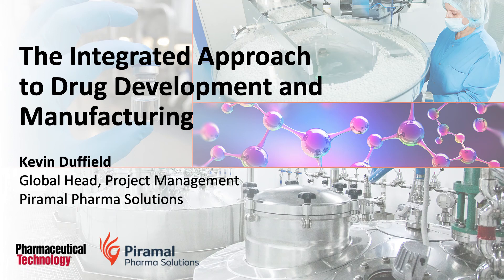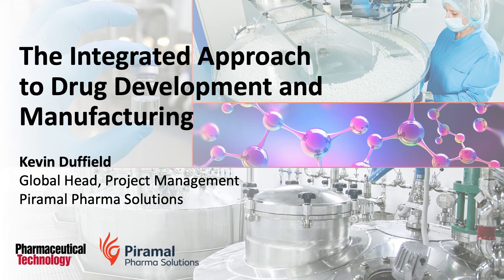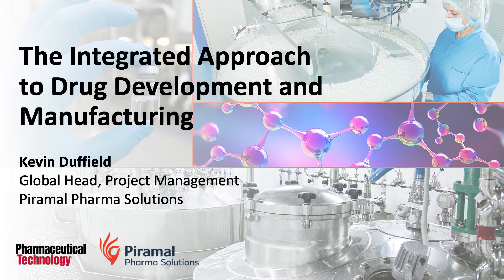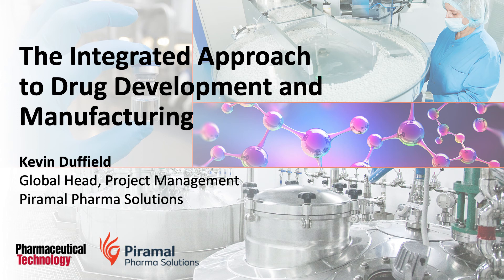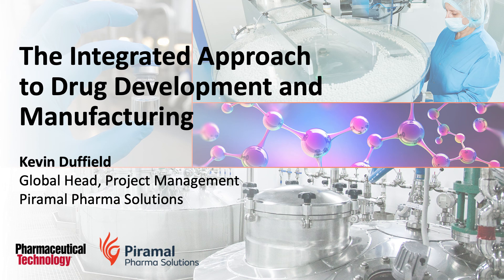Dedicated Dialogue: The Integrated Approach to Drug Development and Manufacturing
An integrated program is a newer concept offered by
CDMOs in which more of a project’s activities are placed
with one supplier.

Kevin Duffield, Global Head, Project Management, Piramal Pharma Solutions